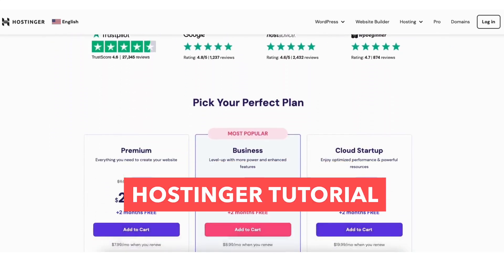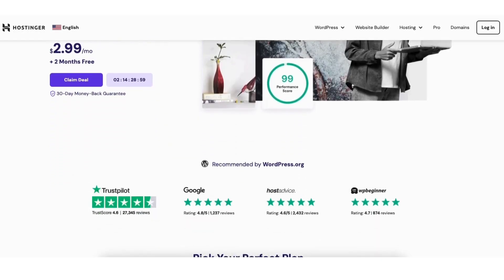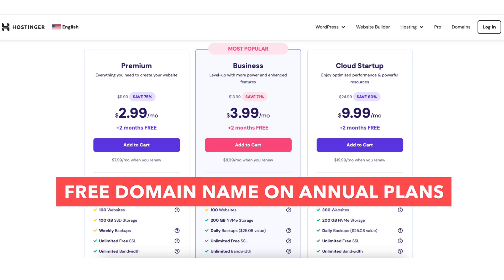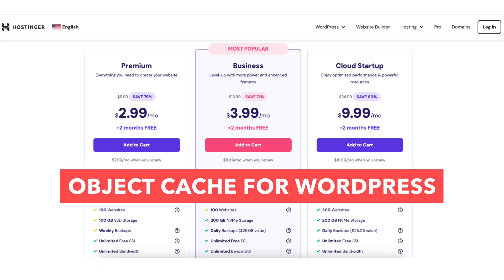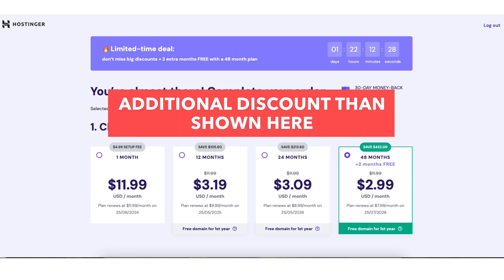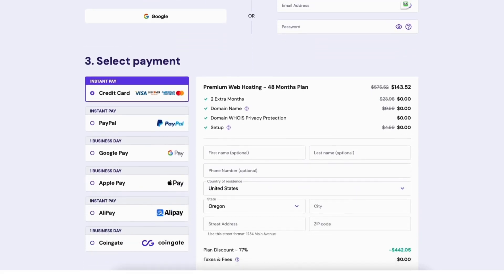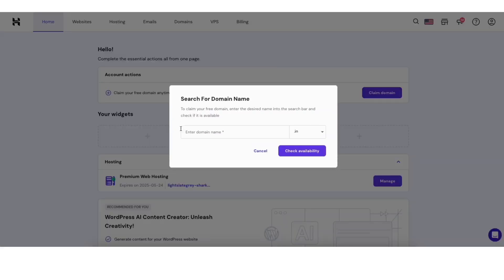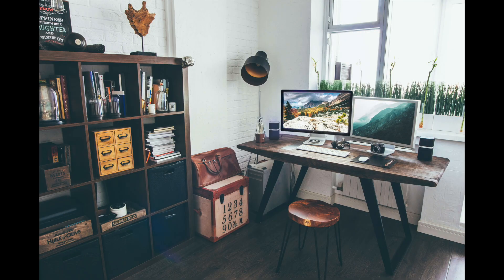How To Get Hostinger Free Domain Name 🔥 - (Hostinger Tutorial!)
Let's get started with the Hostinger tutorial going over how to get Hostinger free domain name. This is a quick and easy Hostinger domain name tutorial.

To start, you'll be on the Hostinger web hosting page. Scroll down and you'll see three different plans you can choose from. The Premium, Business, and Cloud plans.

All plans come with a 30-day money back guarantee, 24/7 support, Global Data Centers, and a 99.9% uptime guarantee.

The Premium web hosting plan comes with 100 websites, 100 free email accounts, and includes a free domain name on annual plans. This plan includes 25,000 website visits per month, Standard Performance, 100 GB SSD Storage, weekly backups, Standard DDOS Protection, and Starter WooCommerce. This plan doesn’t include the WordPress staging tool, object cache for WordPress, On-Demand Backup, and WordPress AI Tools.

The Business web hosting plan comes with everything the Premium plan comes with. This plan comes with 100 websites, 100 free email accounts, and includes a free domain name on annual plans.

This plan comes with 100,000 website visits per month, Increased Performance by up to 5 times, 200 GB NVMe Storage, daily backups, free CDN, Basic Woocommerce, WordPress Staging Tool, Object Cache for WordPress, On-Demand Backup, WordPress AI Tools, and Enhanced DDoS Protection.

The Cloud Startup plan comes with everything the Business plan comes with. This plan comes with 300 websites, 300 free email accounts, and includes a free domain name on annual plans. This plan comes with Maximum Performance up to 10 times, 200 GB NVMe Storage, Dedicated IP Address, Standard Woocommerce, 200,000 website visits per month, and Priority Support.

Click add to cart to choose the plan you want to go with.

On the next page, you’ll see the different terms you can choose for your Hostinger hosting purchase. Now let me show you how to save even more money than you see being listed here. Scroll down to the total section. Click this. Hit the apply button. Scroll back up to the top. You’ll now see the additional Hostinger savings you’ll be saving.

The terms you can choose from our monthly, every 12 months, every 24 months, and every 48 months. You’ll see you’ll save the most money by going with the 48 month term. Something to note the free domain name isn’t included with the monthly term. Only the annual plans.

Next, is the select payment section. Go ahead and enter your billing information. Next, enter the payment information in. Something I want to note is after checking out with Hostinger you’ll be able to choose your free domain name once inside the Hostinger dashboard.

Click the submit secure payment button.

You'll now receive an email with your receipt for your Hostinger purchase. Once inside the Hostinger panel on the Home tab you’ll see claim your free domain now. Click the claim domain button. Something to remember is the free domain name is only available if you chose an annual term with your Hostinger purchase.

You can now search for the domain name you’d like to have. You can choose your domain extension from the dropdown to the right. Click the check availability button to see if the domain name you’d like to have is available.

If the domain is available you’ll see Domain is available. You’ll see it’s listed free for the 1st year. Click the claim domain button to complete getting your free domain name with Hostinger.

That is my Hostinger domain name tutorial on how to get a free Hostinger domain name.